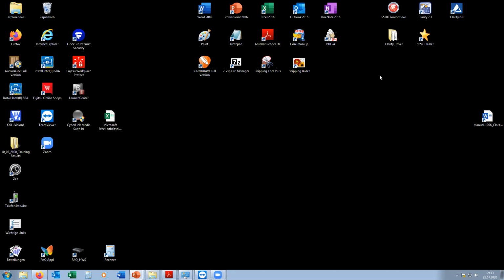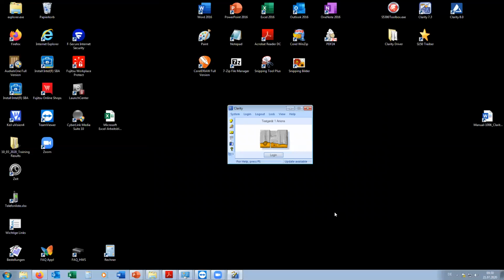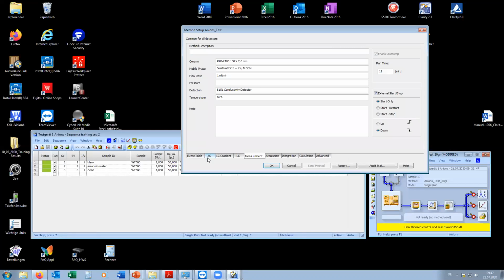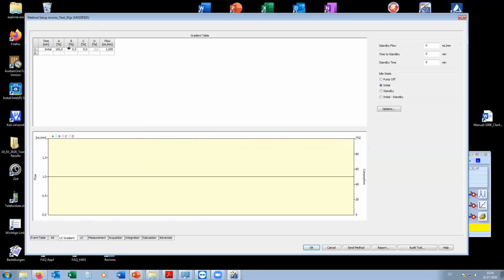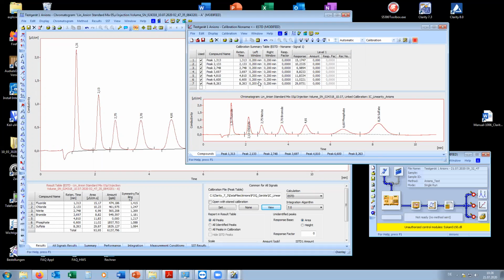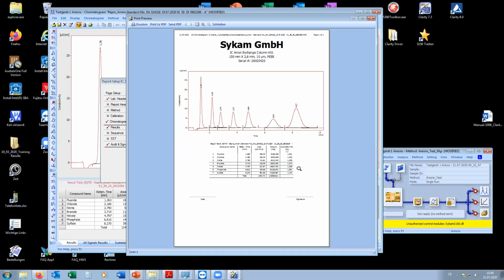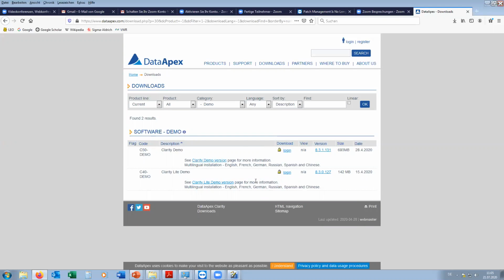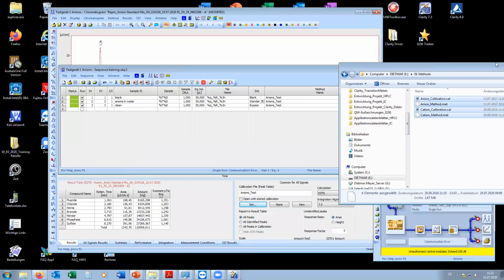Clarity Software Operation